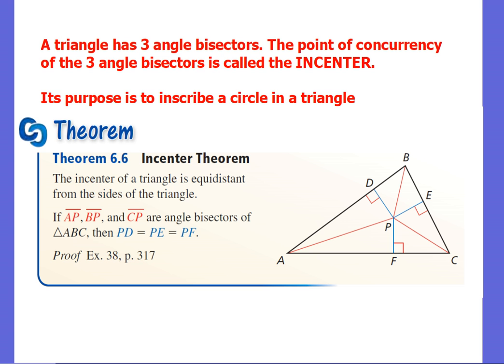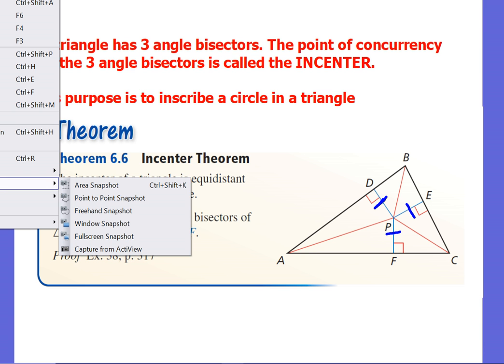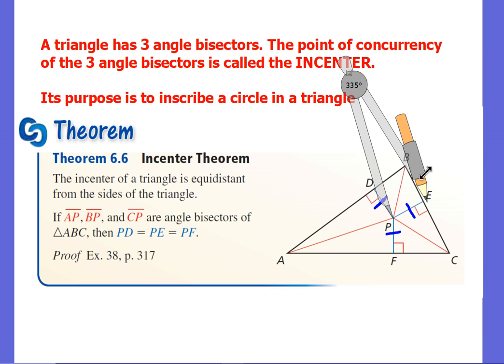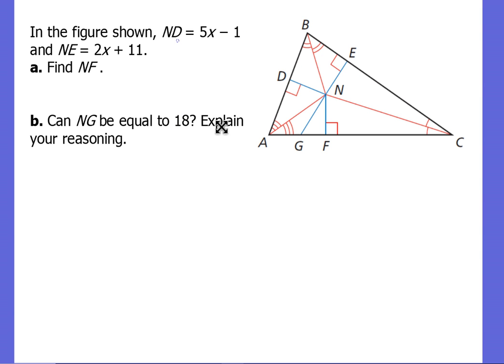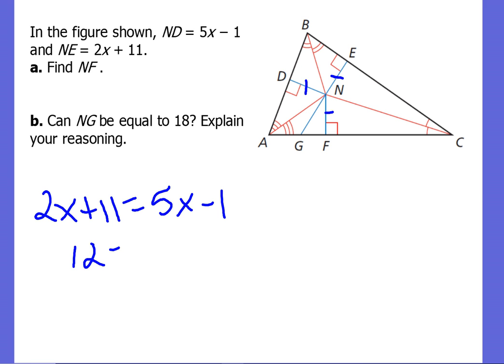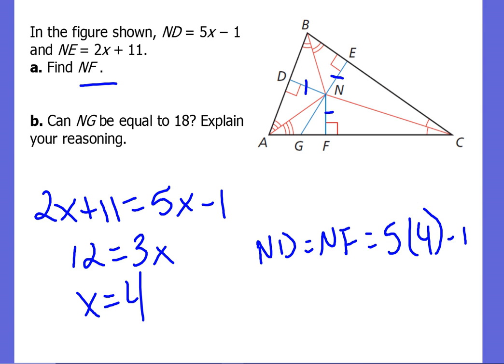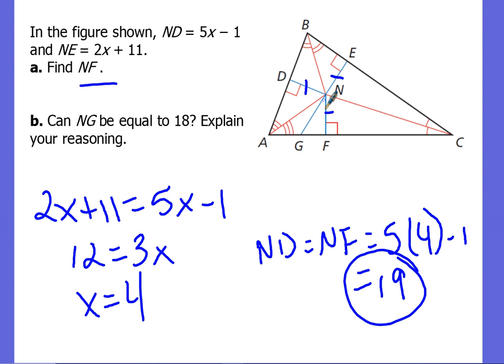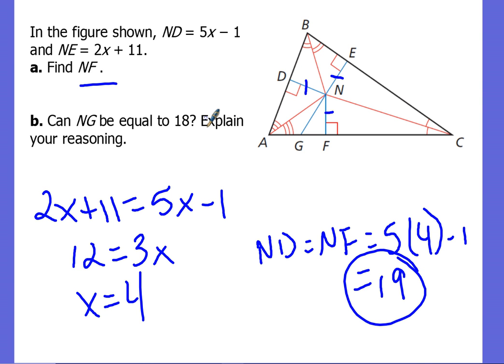6 2 Incenter Defined and Application